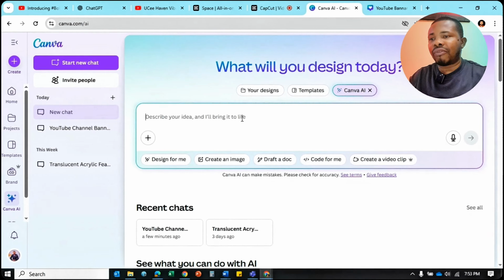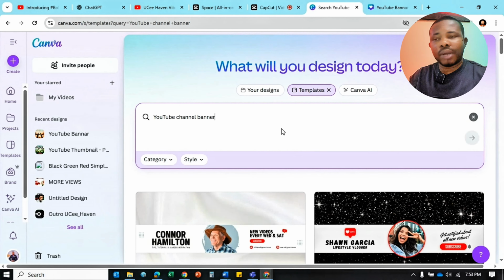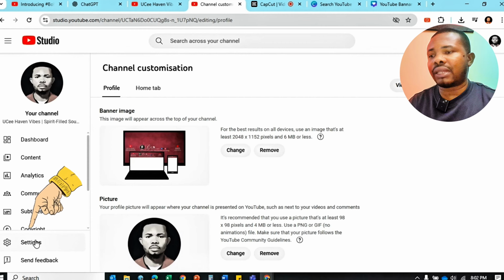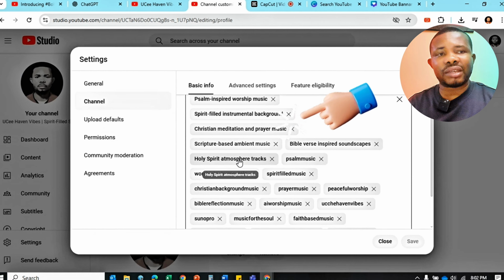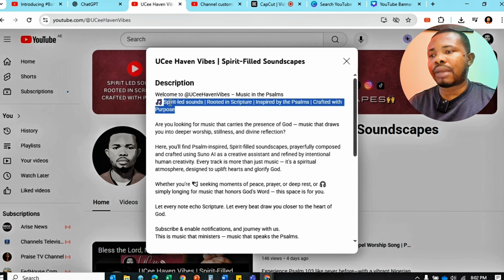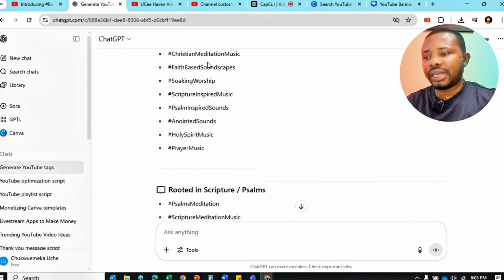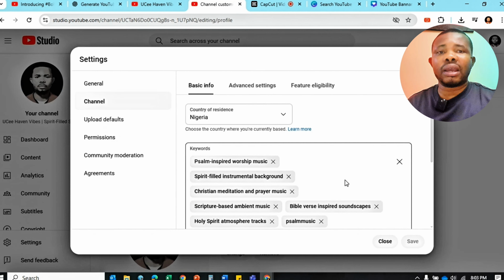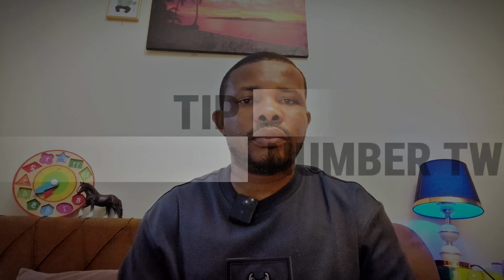3 Powerful Ways to Optimize Your YouTube Channel for More Views (2025 Update)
Want to grow your YouTube channel and finally start getting the views your content deserves?

In this video, I’ll walk you through 3 powerful ways to optimize your YouTube channel so you can attract more viewers, rank higher in search, and turn your homepage into a viewer-friendly hub — all updated for 2025.

Whether you're a new YouTuber, Small channels struggling to grow or anyone who wants better performance without uploading more videos, these optimization strategies will help you grow faster and look more professional on your channel.

⏱️ Timestamps:
0:00 – Intro
0:31 – Tip #1: Improve Your Channel Banner & About Section
4:33 – Tip #2: Make Your Homepage Viewer-Friendly
6:52 – Tip #3: Create an SEO-Focused Channel Trailer
7:48 – Bonus Tips
7:58 – Final Thoughts & Call to Action

YouTube channel optimization, how to get more views on YouTube, grow YouTube channel 2025
YouTube tips for beginners, faceless YouTube channel, YouTube channel setup tutorial
optimize YouTube homepage, get views without uploading more, YouTube SEO 2025
YouTube channel growth strategy, channel trailer tips YouTube, how to grow a small YouTube channel, YouTube growth hacks, YouTube beginner tips